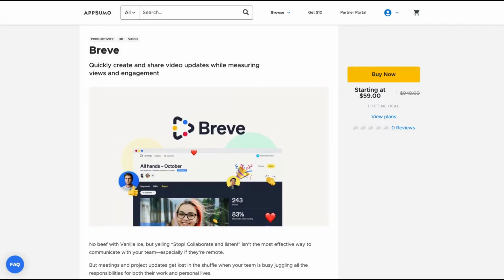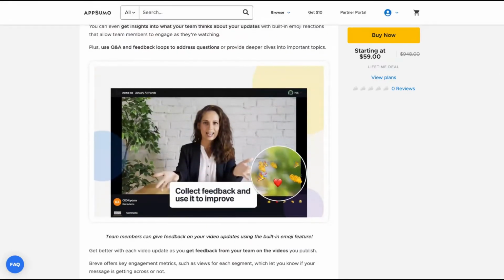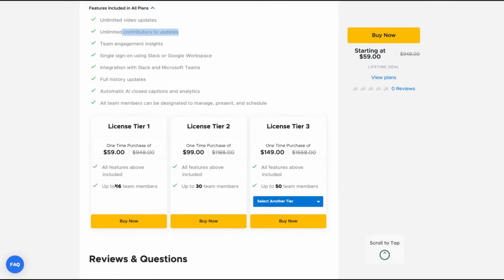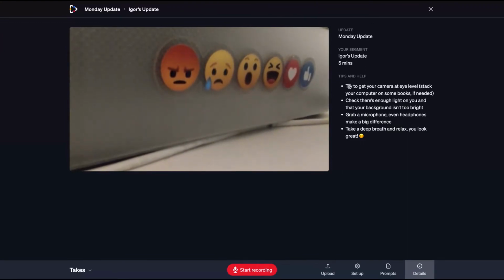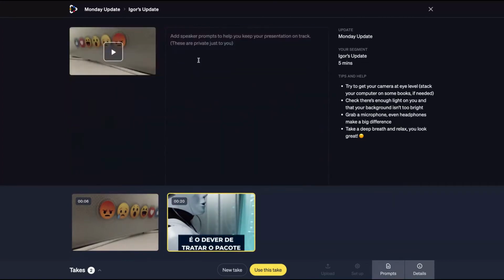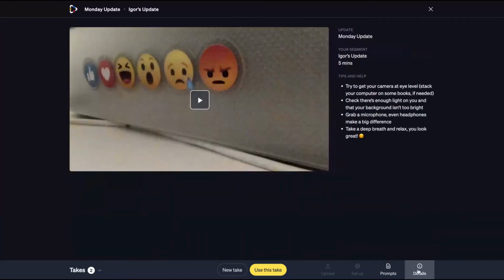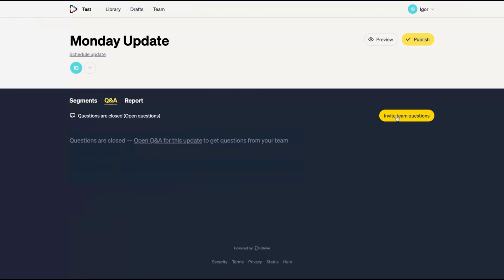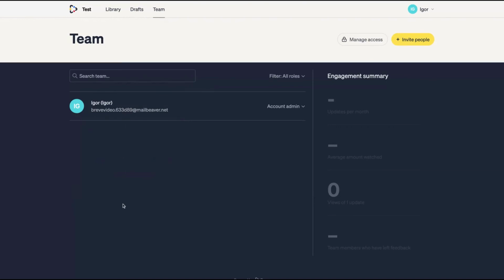Breve Review: AppSumo Lifetime Deal | Internal Communication Tool & Video Updates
FREE EBOOKS